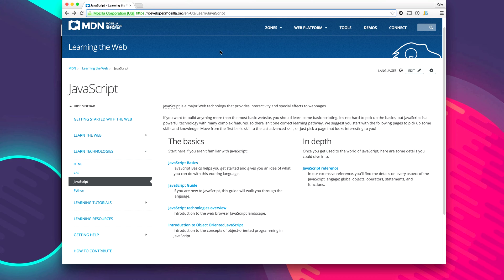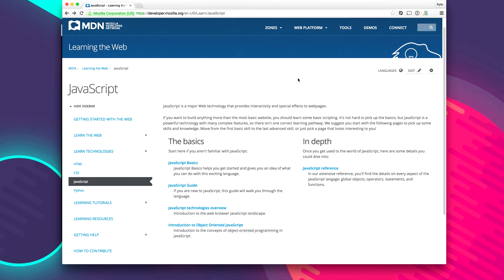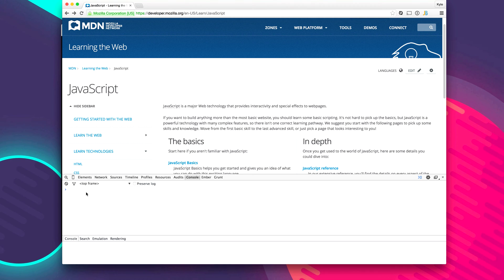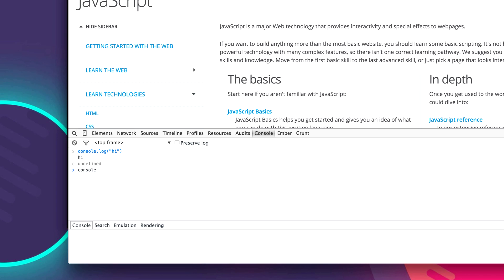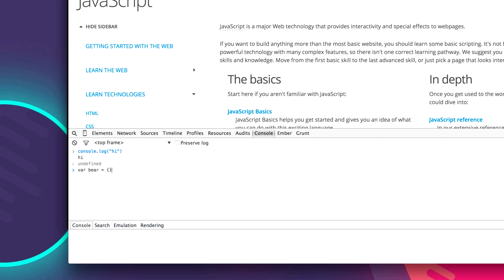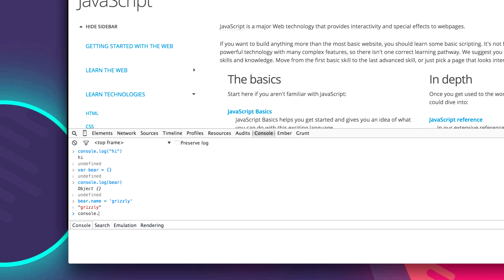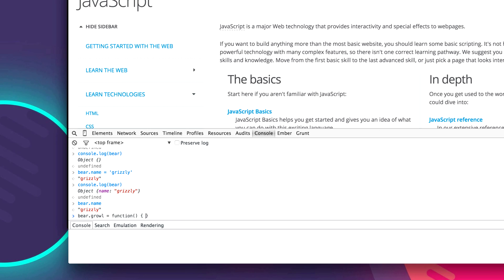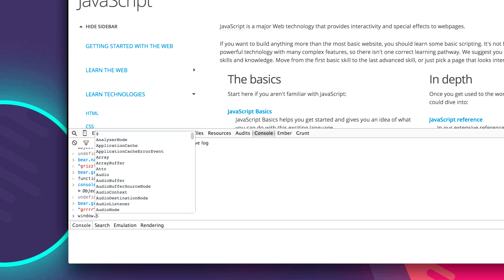Beginning with JavaScript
How to get started writing JavaScript.